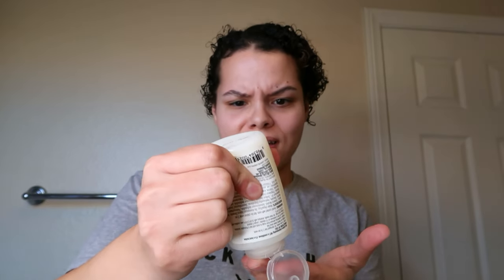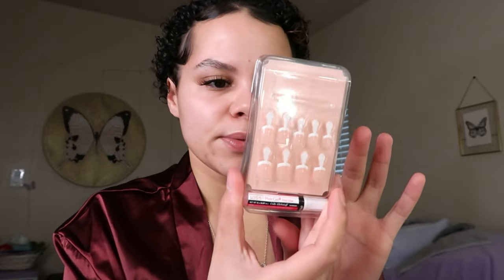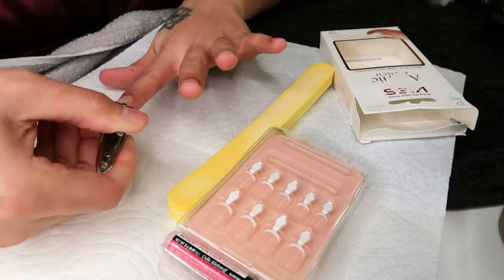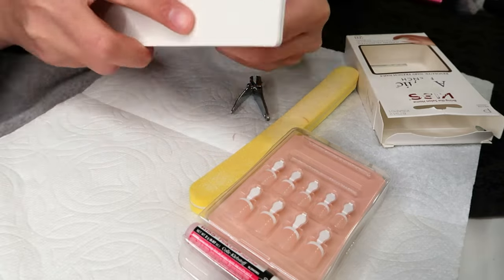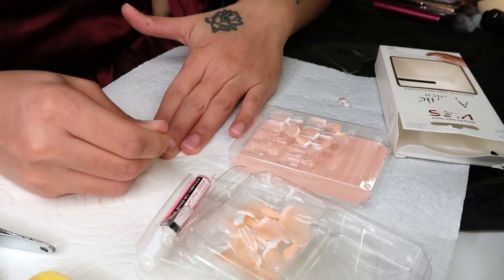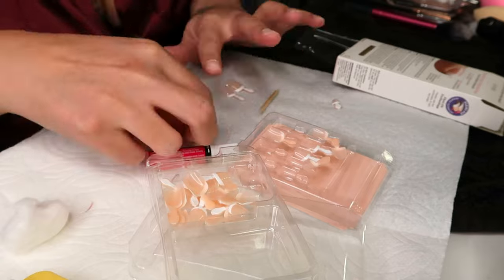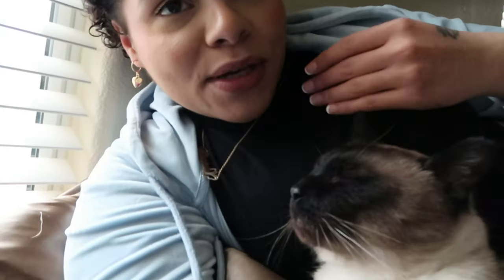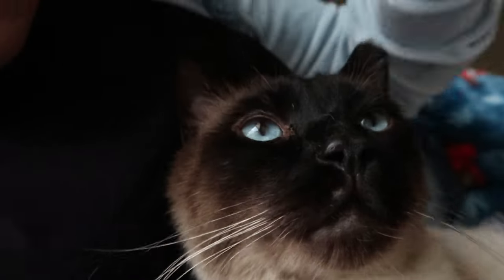SELF CARE VLOG: My Pampering Routine, Trying New Hair Products, Skincare, Lashes + Nails! 💅🏻🧖‍♀️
Here's what a Self Care/ Maintenance Mondays look like for your favorite butterfly. 🦋🧖‍♀️ In this video I will be trying out new hair care products from Olaplex, DYI Lash Extensions from IENVY, and an affordable nail option!

Makeup Instagram: @butterfly_artistry